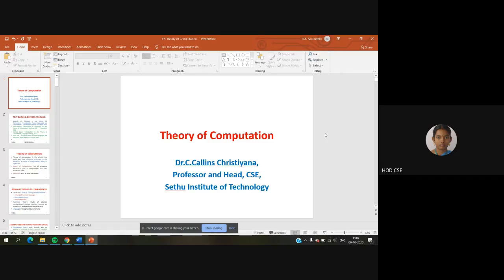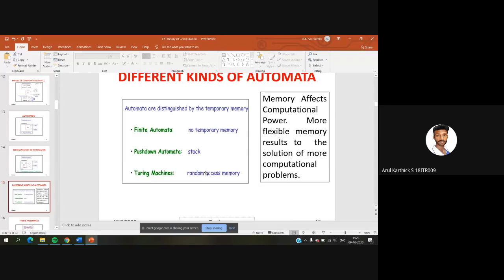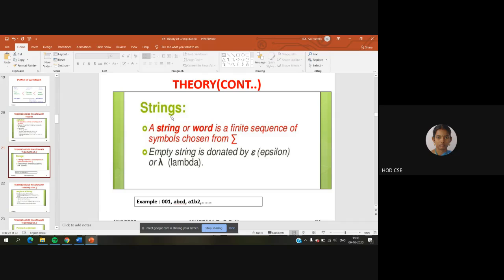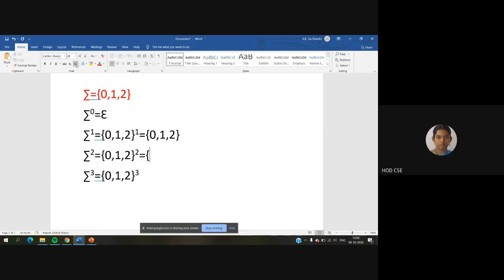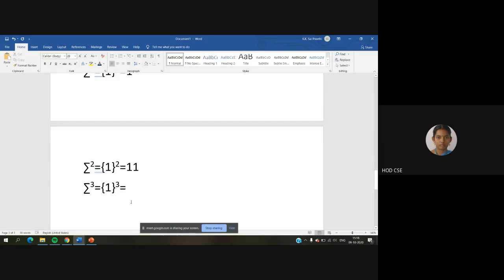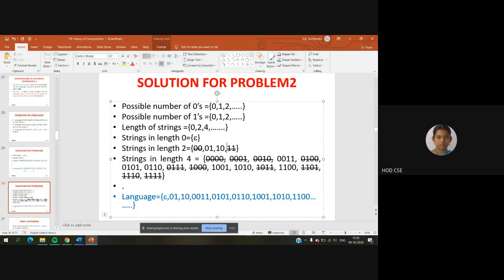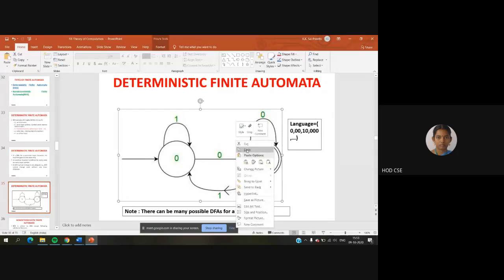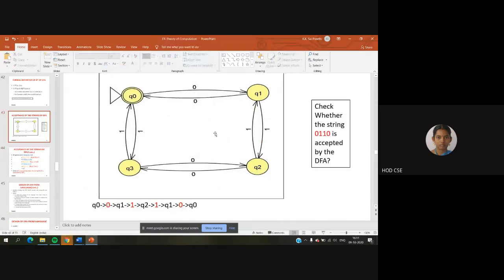FXEC AICTE PRERANA GATE ACADEMY IT DAY - 10